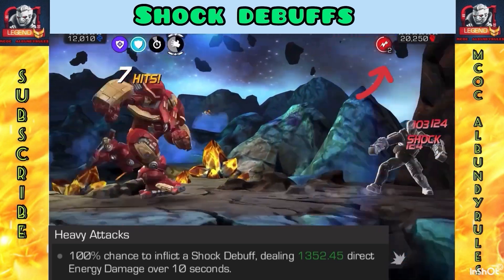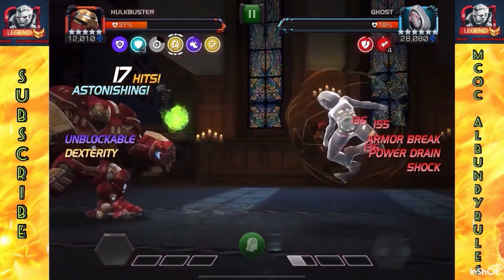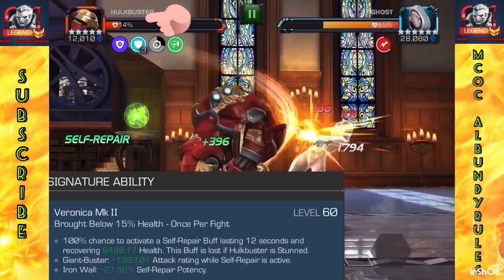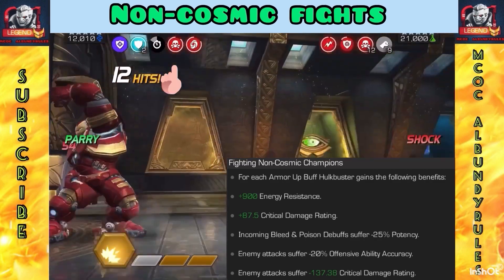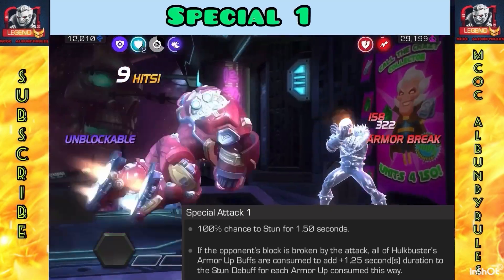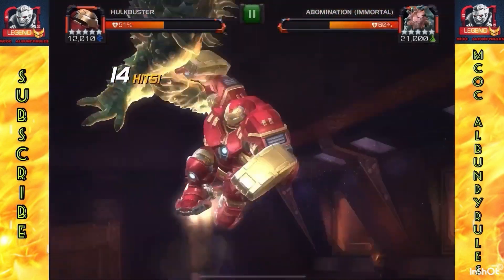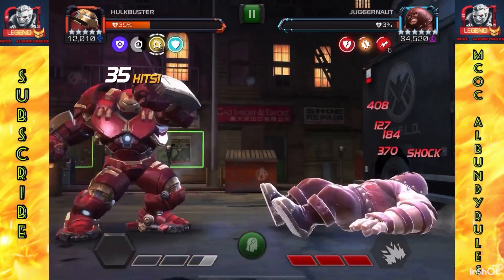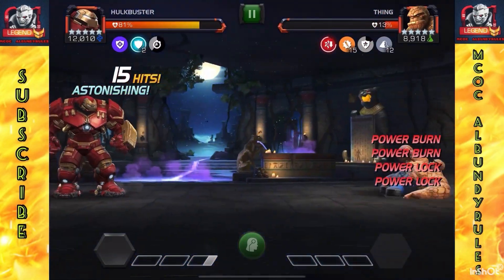HULKBUSTER 4-minute Tutorial! Insane damage and amazing utility, learn how to use maximize his use!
HulkBuster got an amazing buff not long ago that gave him enormous attack potential when properly used as well as great utility that includes, regeneration, power lock, power control, armor up buffs, armor break debuffs, shock damage, stun, and more! Learn how to use everything on him and maximing his great potential!